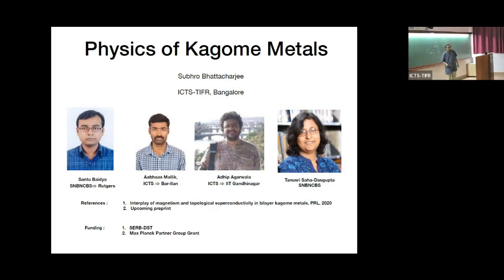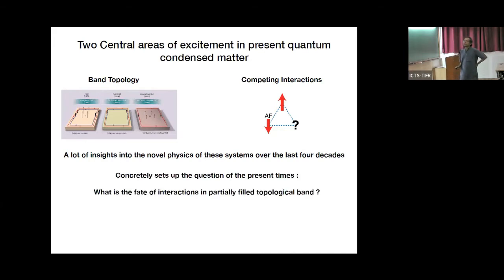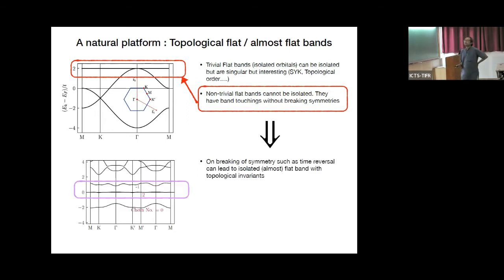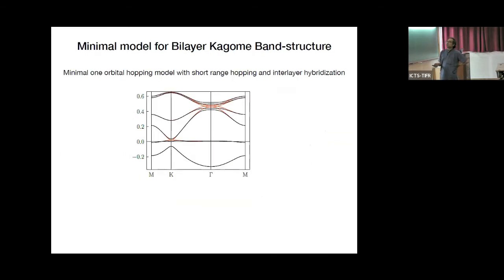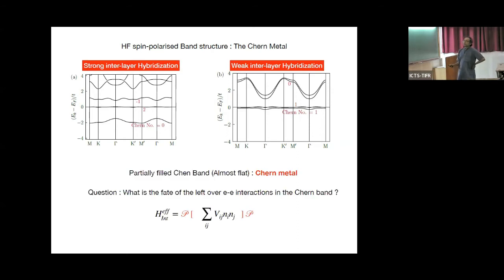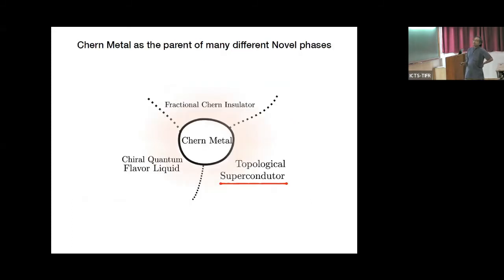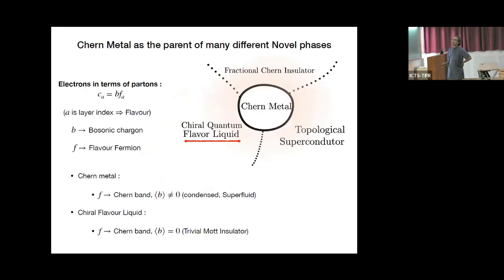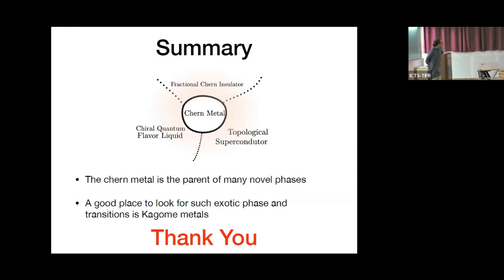Physics of Kagome Metals by Subhro Bhattacharjee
DISCUSSION MEETING : APS SATELLITE MEETING AT ICTS

ORGANIZERS : Ranjini Bandyopadhyay (RRI, India), Subhro Bhattacharjee (ICTS-TIFR, India), Arindam Ghosh (IISc, India), Shobhana Narasimhan (JNCASR, India) and Sumantra Sarkar (IISc, India)

VENUE:Madhava and Ramanujan Lecture Halls (and online)
This is a (hybrid) satellite meeting held at ICTS, Bangalore in parallel with the American Physical Society (APS) March meeting, in collaboration with APS during March, 14-18, 2022. The satellite meeting aims to gather the diverse condensed matter community in Bangalore working under the following sub-areas :

Biophysics at the macroscale
Biophysics at the nanoscale
Computational materials design from first principles
Emerging trends in soft and granular matter
Non-equilibrium many-body systems
Strongly Correlated systems : Experiments
Strongly correlated systems : Theory

The aim of this meeting is two folds :

Allow the large condensed matter community in Bangalore to interact with local groups - an aspect that was somewhat hindered in the past couple of years due to the pandemic. This will include a set of short talks by various groups working in the above focus areas.
​In collaboration with APS, allow access to the the researchers in Bangalore to the live streaming of the talks of the APS march meeting.

The Format :

All the invited talks of the APS March meeting in Chicago will be live-streamed (available to registered participants) everyday between March 14-18, 2022 [18:30 PM-4:30 AM(+1) India time].
The local talks and discussions will be held at ICTS with limited in-person attendance between March, 15-18 [13:30 PM-18:00 PM India time].
​Each day there will be two focussed sessions in parallel with talks by researchers from Bangalore with scope for extended discussions.
The local talks will also be available online. Depending on the covid restrictions in place we may have to regulate the in person attendance.
The tentative schedule will be available by March 9, 2022.

Participation :

Participation from different research groups are welcome. Unfortunately due to limited time, we suggest the following :

Faculties in various institutes of Bangalore, please directly write to the email  with your area of interest from among the above seven themes by March 8, 2022

PhD students and postdocs should contact their research supervisors to nominate them by sending an email to  by March 8, 2022

American Physical Society